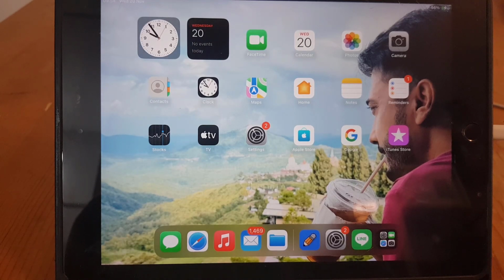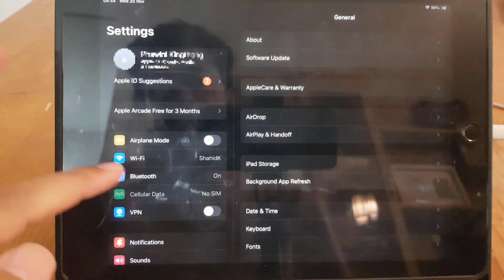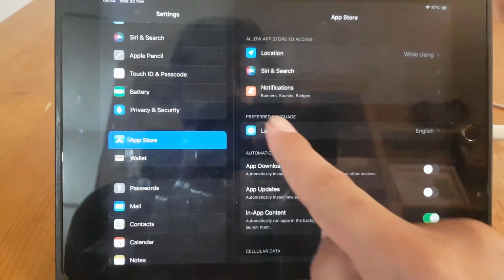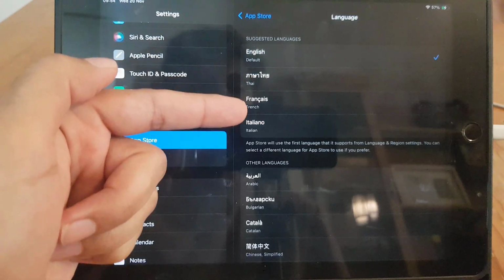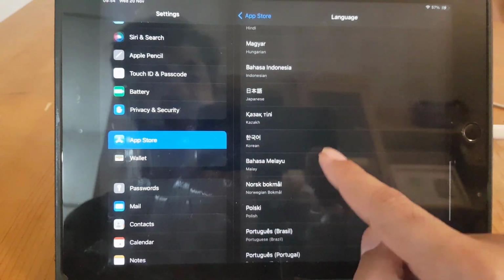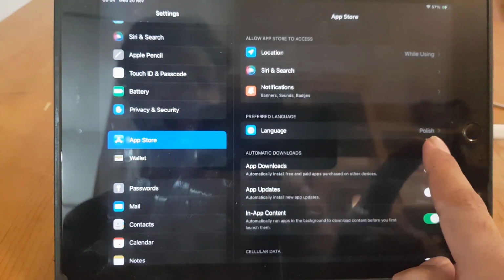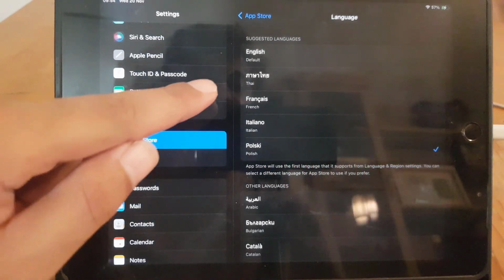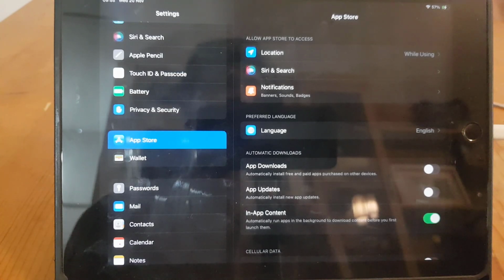How to Change Language on App Store { iPhone - iPad }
App Store, in this video you will learn how to change language on app store.